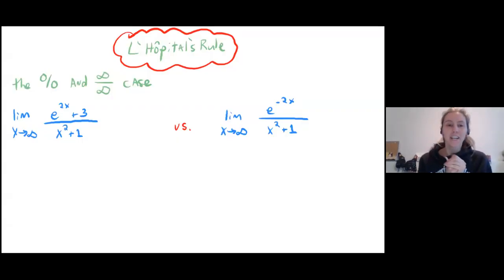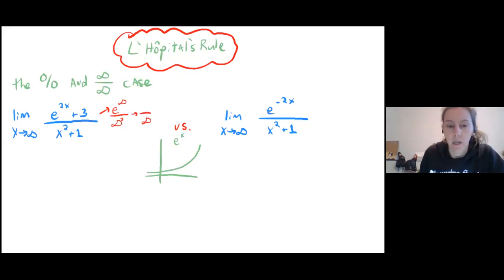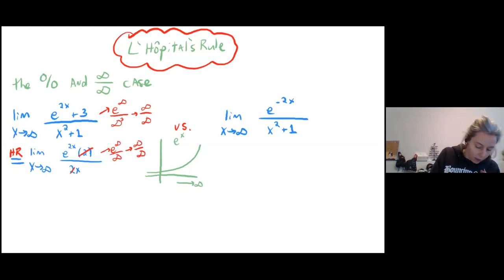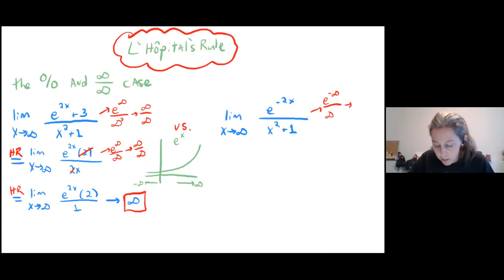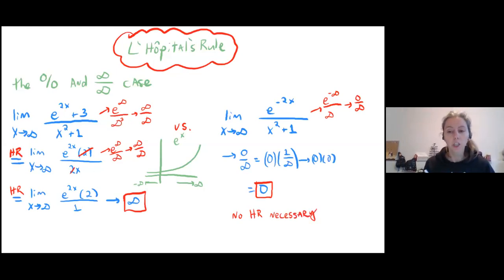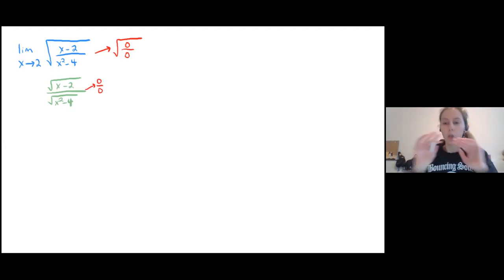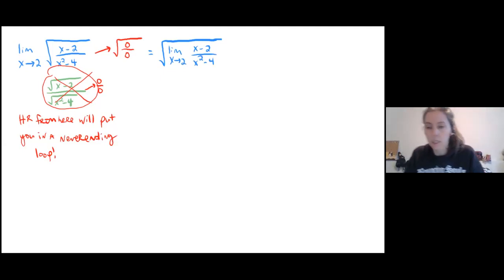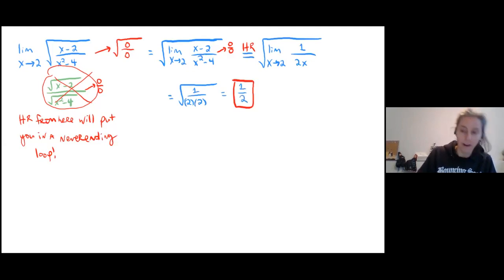L'Hopital's Rule: 0/0 and infinity/infinity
also goes into the case of 0/infinity
discusses e^(infinity) vs. e^(-infinity) and what to do what a square root around everything